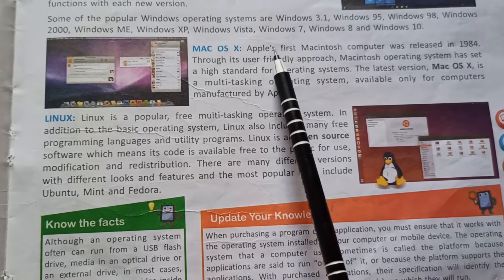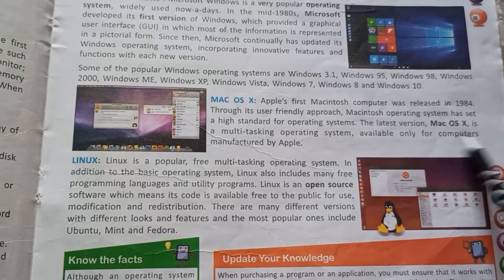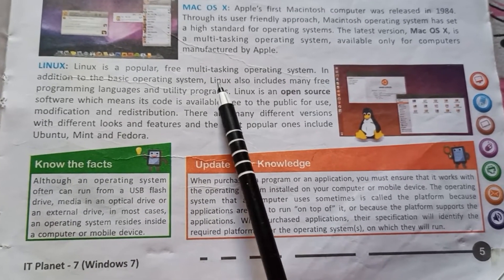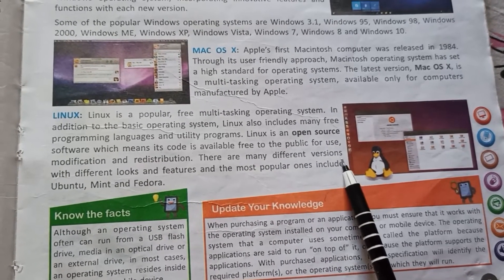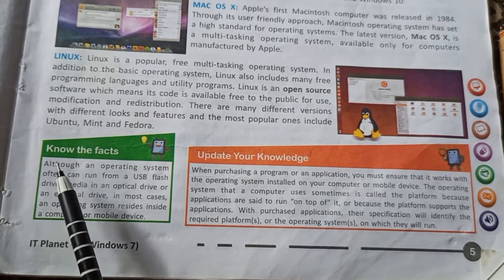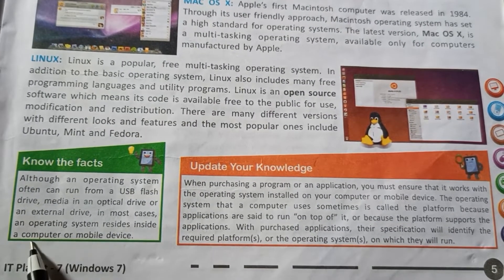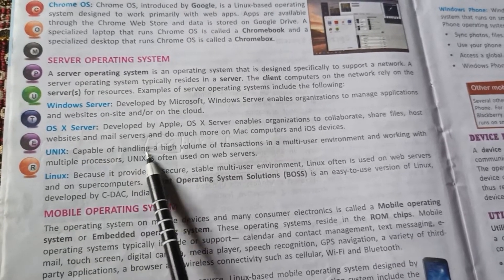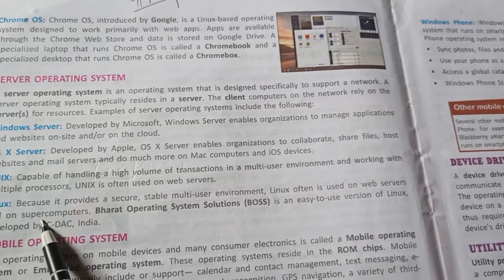Computer class-7 Ch-1Computer software part-5(Server operating system& its types)